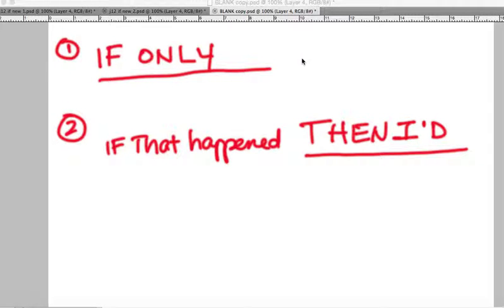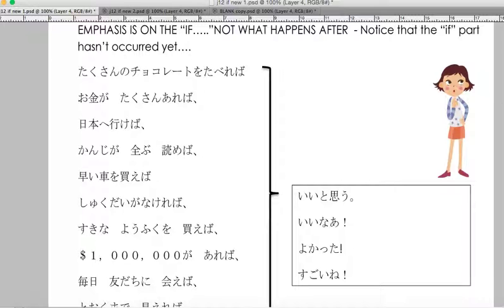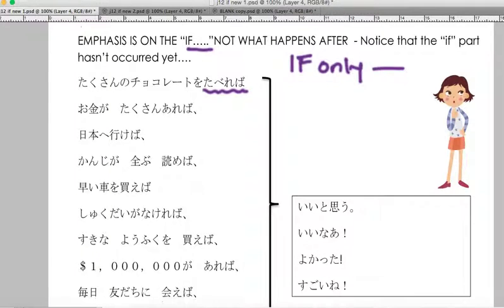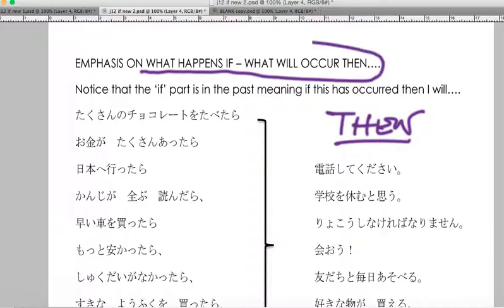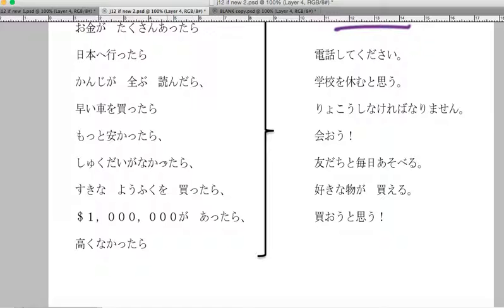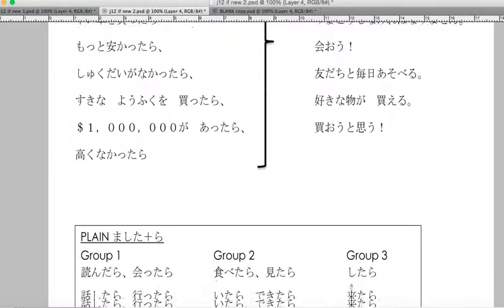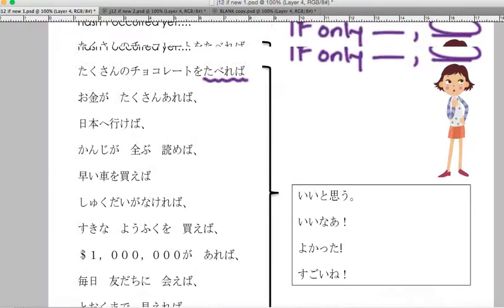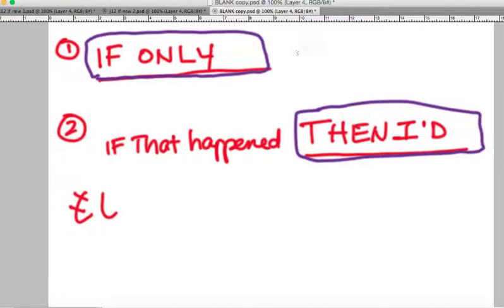12 tvl if new